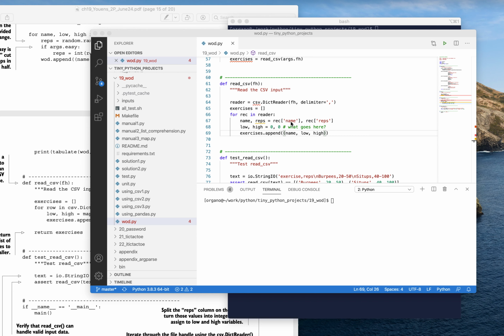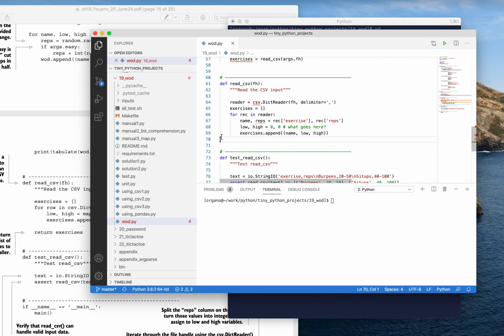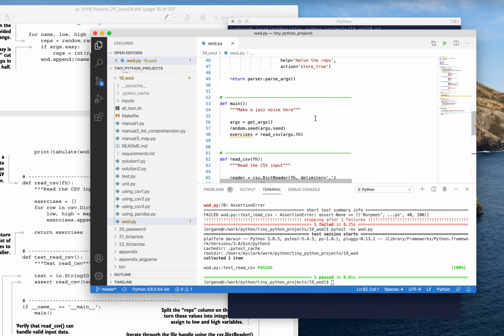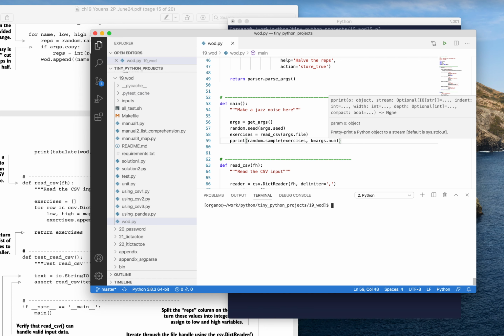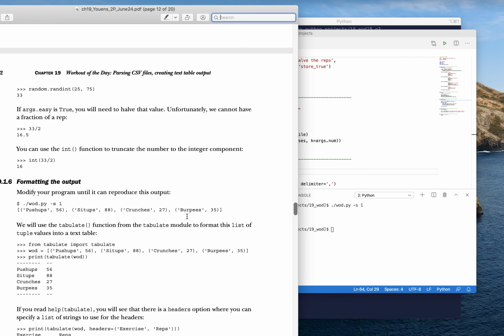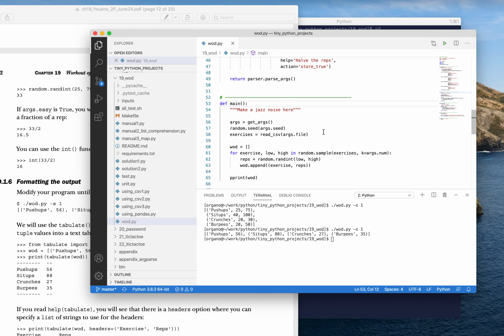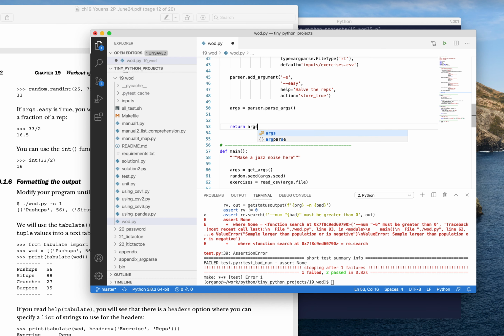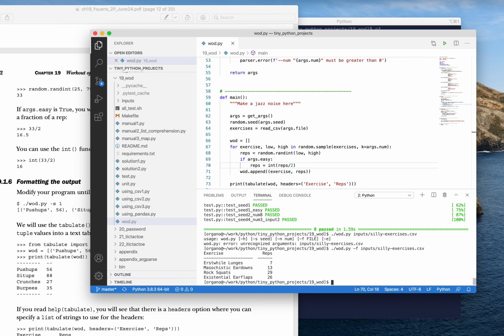Tiny Python Projects: Ch 19 Pt 7 (Solution Pt 1)